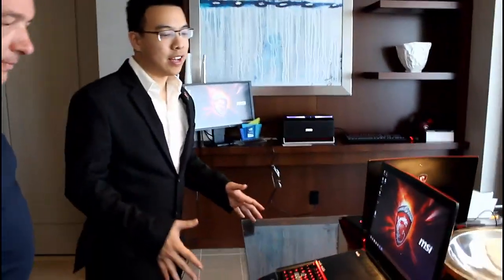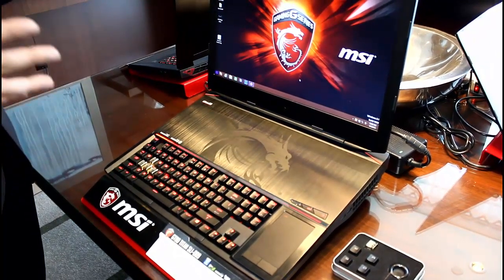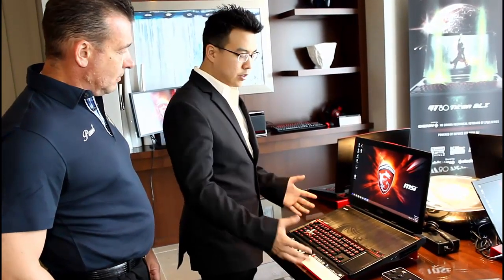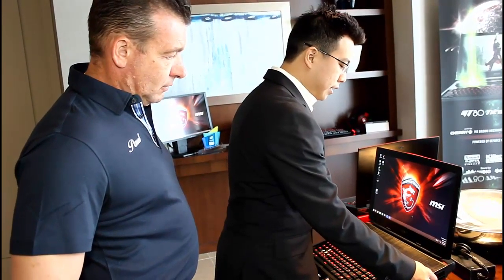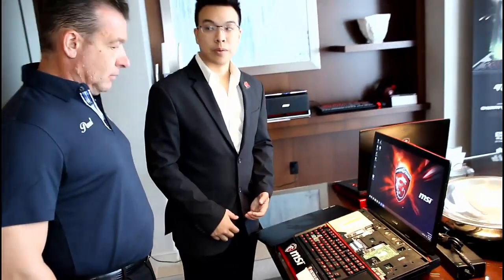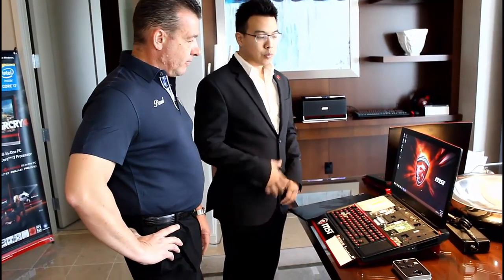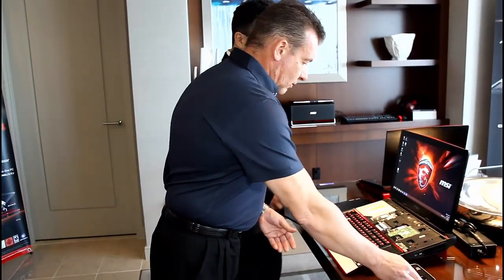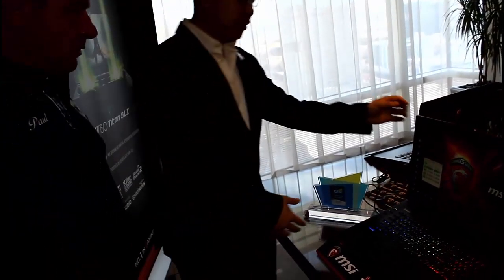MSI Notebooks - CES 2015 - GT72 and GT80 Titan SLI Gaming Laptops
Vincent from MSI gives us a look at the innovative GT72 Dominator Pro and GT80 Titan SLI gaming laptops. Finally for people who like to tinker we have a set of laptops that allows you to upgrade just about everything, including the GPU.

2015 HiTechLegion.com